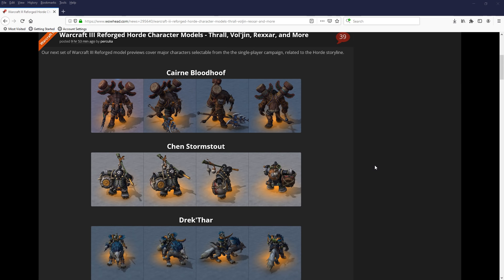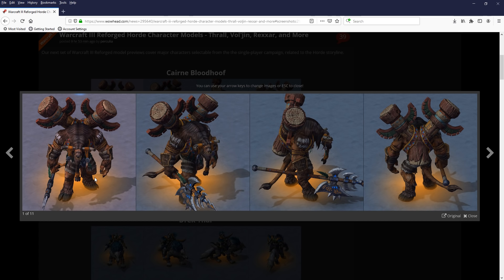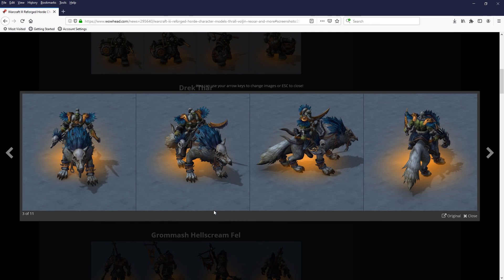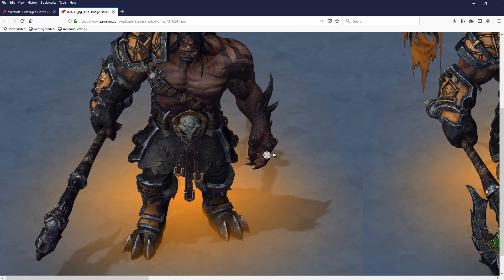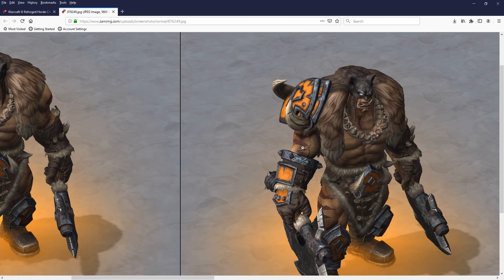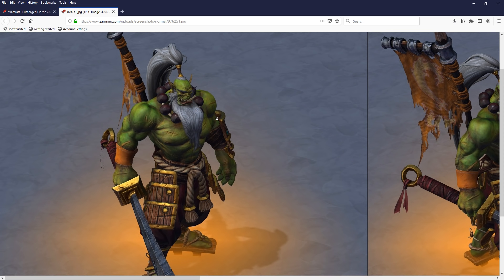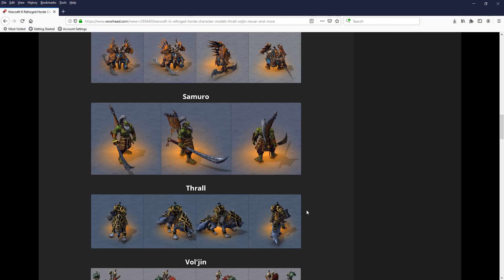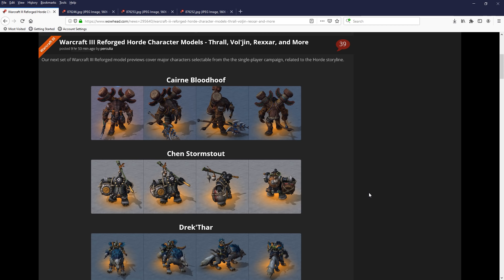Warcraft 3 Reforged THRALL / VOL'JIN / REXXAR & MORE CHARACTER MODELS!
Taking a look at the updated Hero Models for Thrall, Vol'jin, Rexxar & more! Could Grom Hellscream be any Sexier?

Warcraft III Reforged Horde Character Models - Thrall, Vol'jin, Rexxar, and More

Game: Warcraft 3 (The Frozen Throne)
Media: Gameplay Commentary
Version: 1.31
Mode: Multiplayer
Platform: PC
Genres: Real-time Strategy, Fantasy

Warcraft III: Reforged
Initial release date: 2019
Developer: Blizzard Entertainment
Publisher: Blizzard Entertainment
Series: Warcraft
Genre: Real-time strategy
Platforms: Microsoft Windows, Macintosh operating systems

Cairne Bloodhoof
Chen Stormstout
Drek'Thar
Grommash Hellscream
Fel
Grommash Hellscream Fel
Gul'dan
Rexxar
Rokhan
Samuro
Thrall
Vol'jin

Admiral Proudmoore
Antonidas
Arthas
Arthas with Frostmourne
Jaina
Kael'thas
Medivh
Muradin Bronzebeard
Sylvanas Windrunner
Sylvanas
Uther

Human
Archmage
Mountain King
Paladin
Blood Elf
Peasant
Militia
Footman
Rifleman
Knight
Spell Breaker
Sorceress
Priest
Mortar Team
Siege Engine
Flying Machine
Dragonhawk Rider
Gryphon Rider

Orc
Peon
Grunt
Headhunter
Raider
Kodo Beast
Demolisher
Shaman
Spirit Walker
Tauren
Troll Batrider
Wind Rider
Witch Doctor
Blademaster
Far Seer
Tauren Chieftain
Shadow Hunter

pandaren brewmaster
panda
pandaren
brewmaster
storm
earth
fire
set
armor
armour

Human
Orc
Undead
Night Elf
Random
Screenshots
Versus Screens
Campaign Screens
Player Portraits
Skins
Loading Screens
warcraft 3 reforged beta client
Peasant
Peon
Acolyte
Spoils of War Edition
four exclusive portraits
Thrall, Champion of the Horde
Daughter of the Sea Jaina
Fallen King Arthas
Cenarius of the Emerald Nightmare
The Third War
Medivh
The Frozen Throne
The Lich King
Reign of Chaos Campaign Portraits
Rexxar
Admiral Proudmoore
Boat
Medivh (Raven)
Prince Arthas
Jaina Proudmoore
Death Knight Arthas
Kel'Thuzad
Thrall
Grommash Hellscream
Tyrande Wisperwind
Malfurion Stormrage
The Frozen Throne Campaign Portraits
Maiev Shadowsong
Illidan Stormrage
Prince Kael'thas
Lady Vashj
Anub'arak
Sylvanas Windrunner
Matchmaking Portraits
Footman
Rifleman
Sorceress
Gryphon
Archmage
Mountain King
Grunt
Headhunter
Spirit Walkerc.
Wind Rider
Shadow Hunter
Blademaster
Ghoul
Crypt Fiend
Banshee
Frost Wyrm
Dreadlord
Death Knight
Archer
Huntress
Druid of the Claw
Chimera
Keeper of the Grove
Demon Hunter
Mud Golem
Troll Shadow Priest
Ogre Mauler
Tinker
Firelord
Pandaren Brewmaster